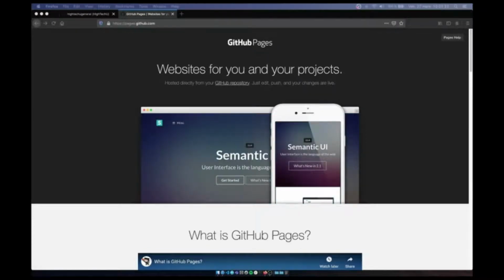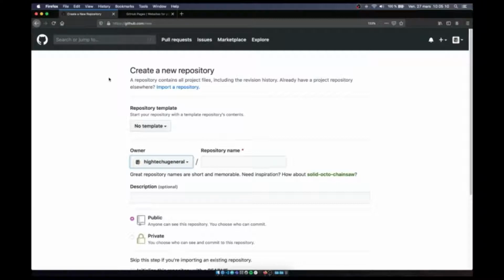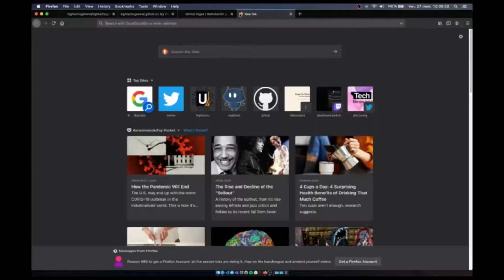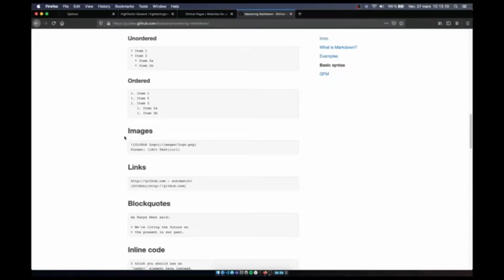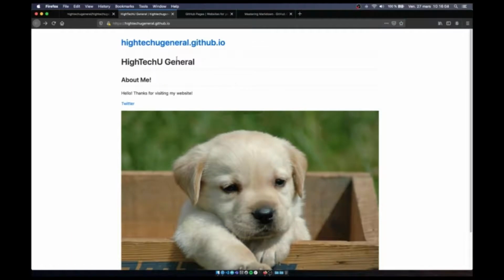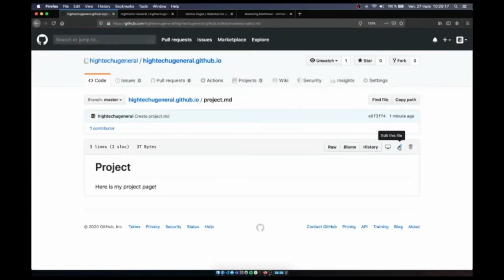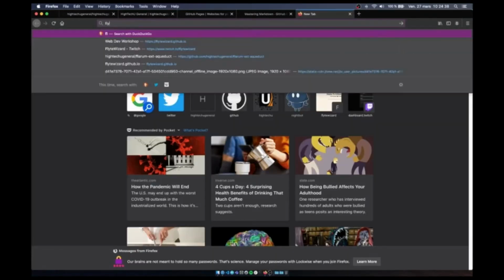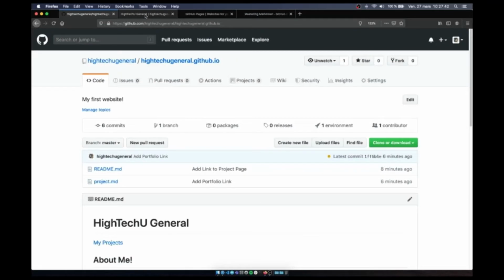Tech Bites: Launching Your First Website in Under an Hour feat. GitHub Pages & Jekyll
In this episode, GitHub Campus Advisor and Expert Flytewizard explores how to use GitHub Pages (a great free tool) to launch your own personal website. You will learn how to use GitHub Pages, read documentation, and edit markdown files.

For more information on Studying Engineering or Computer Science at UVic please